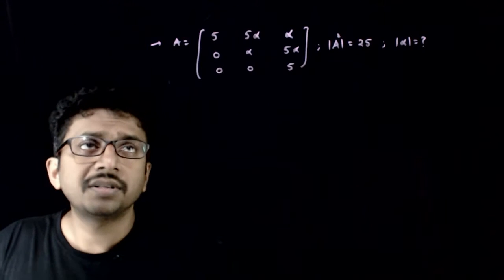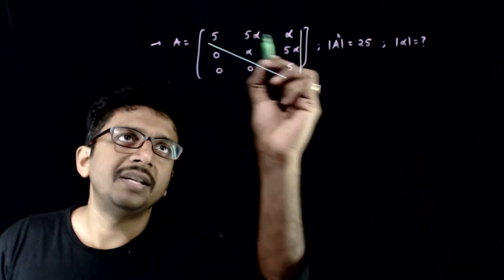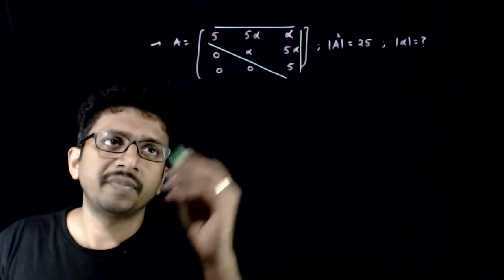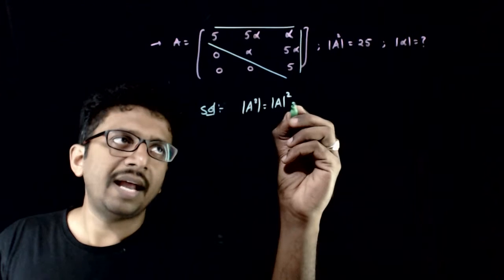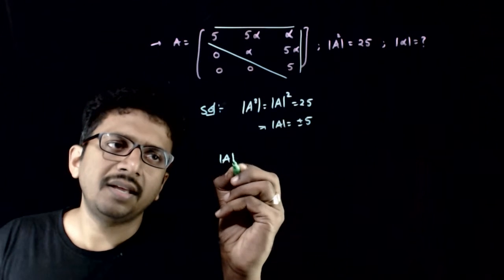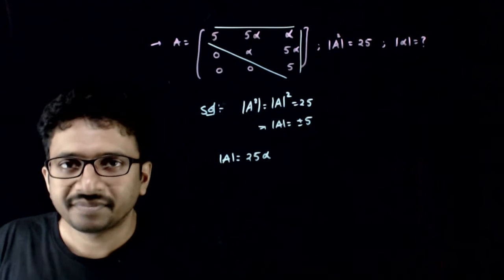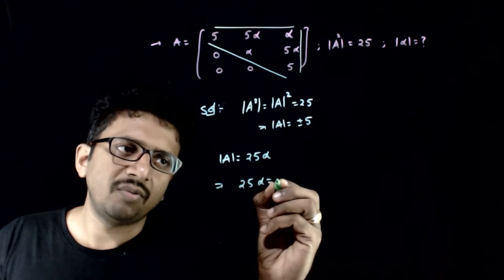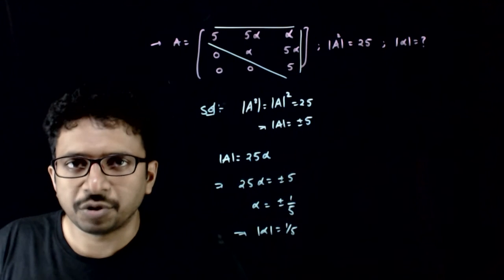Jee Mains previous year Matrices and Determinants 2007 Q 2